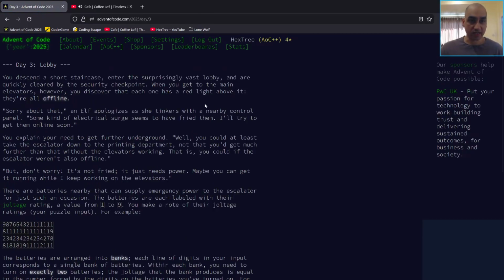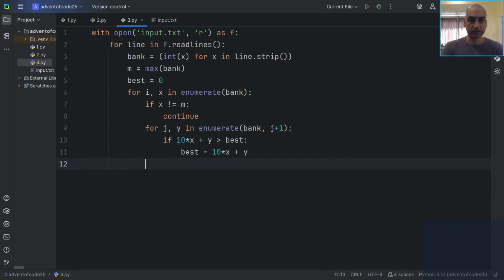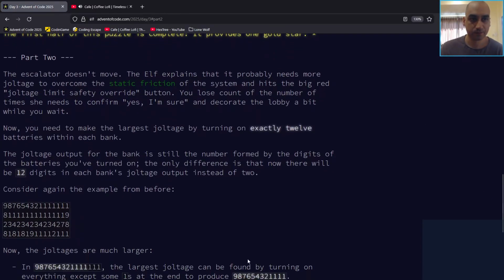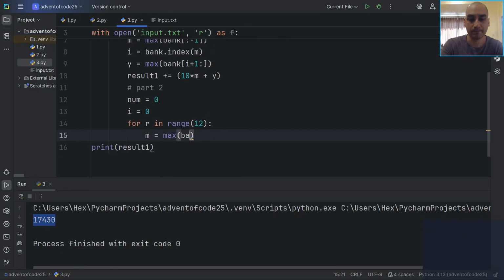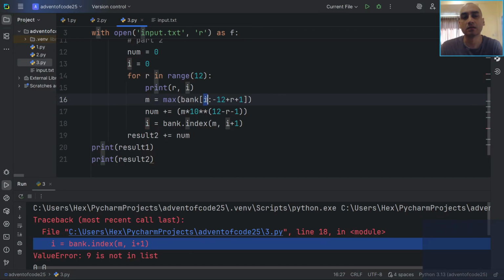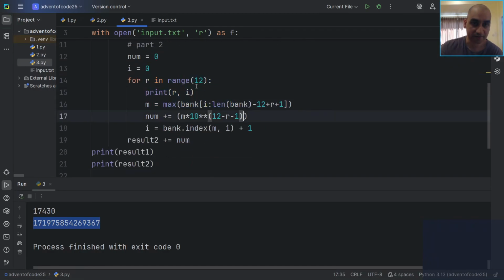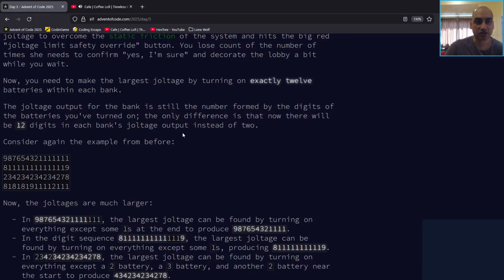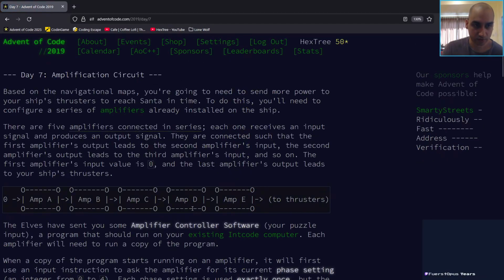Advent of Code 2025 (Python) - day 3